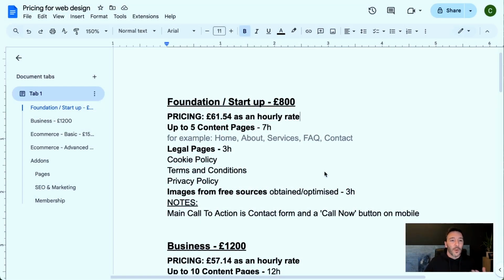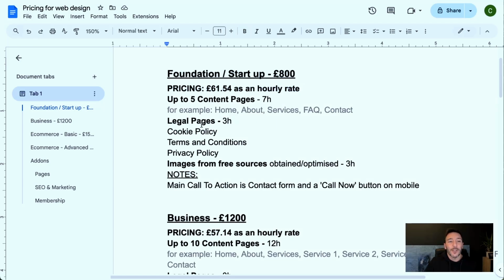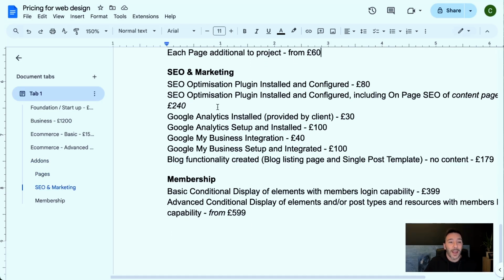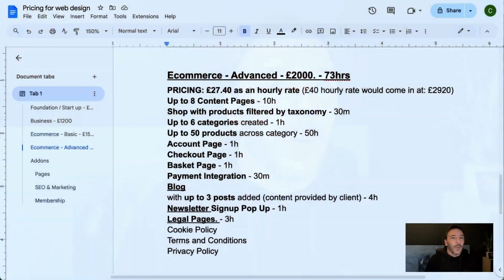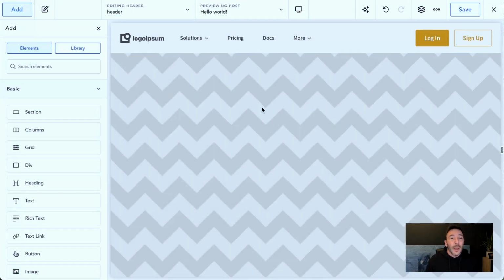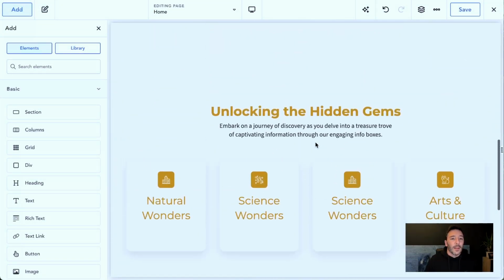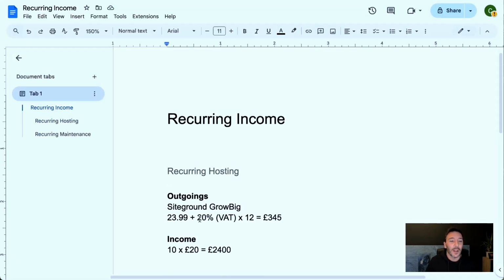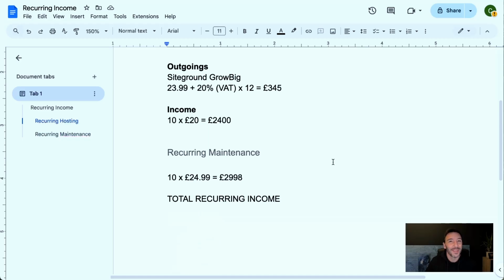Earn more in web design - boost your income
Want to earn more as a web designer?  Here are three actionable tips that you can start using straight away, to give yourself a pay rise!

Need Breakdance?
The ultimate website builder for -and not for- Wordpress.
I now build every project using this builder, due to its better user experience, results, performance and capabilities.
It's currently on sale, and still offering Unlimited Licence!  Get it!

Become a "NO CODING" Web Designer